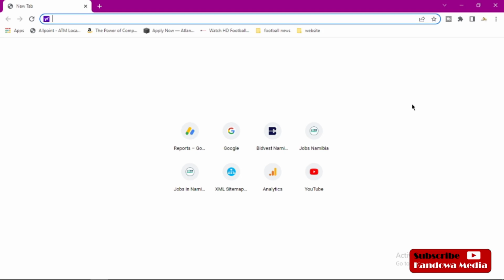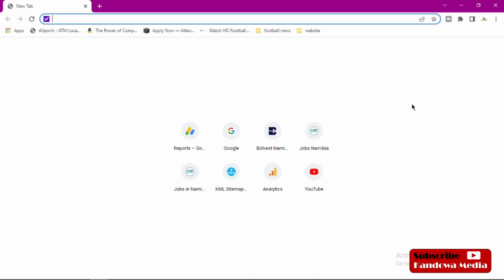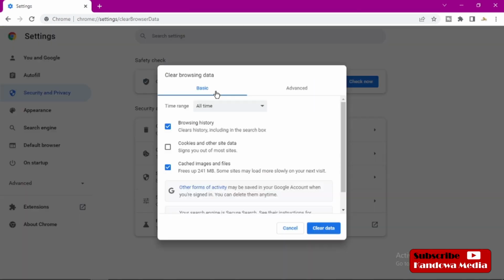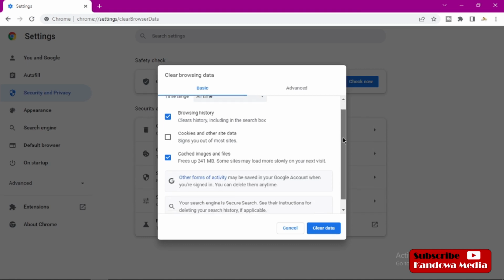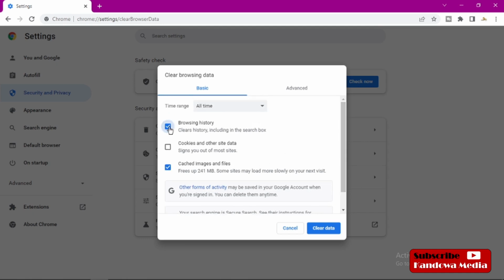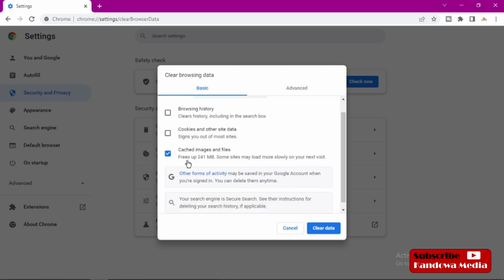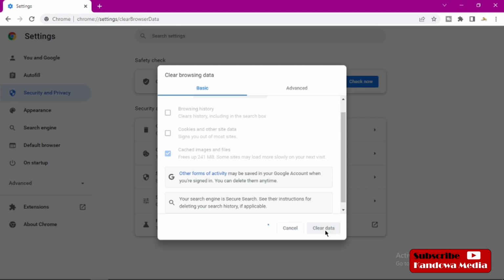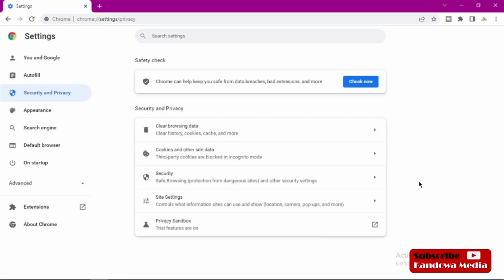How to Clear Cache in Google Chrome - Delete Browser Cache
Learn How to Clear Cache in Google Chrome on Windows 10